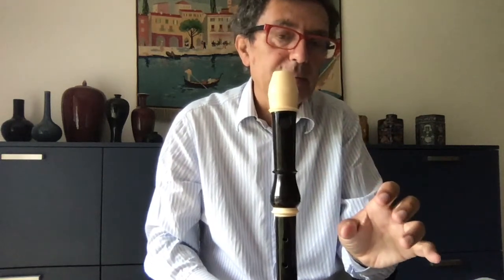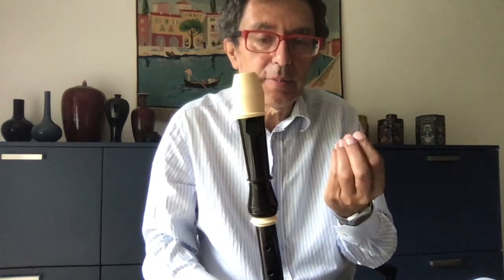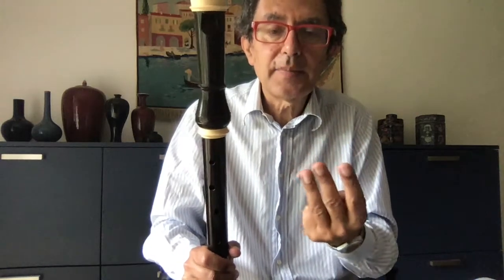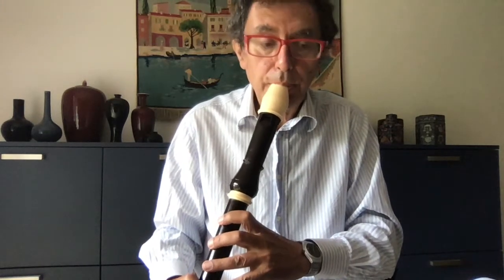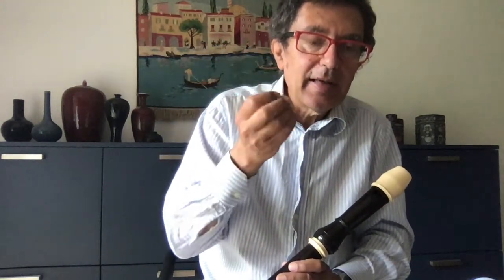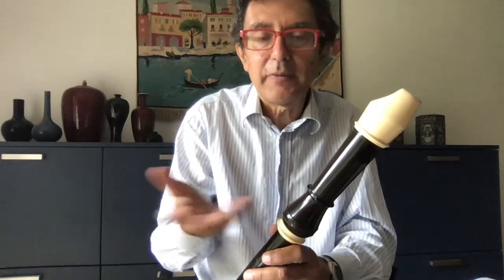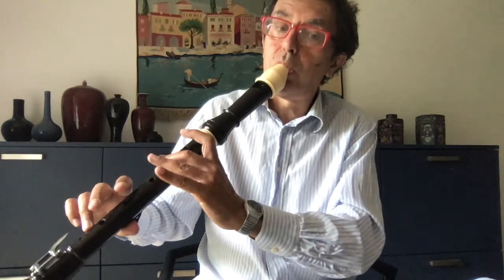a lesson upon how to glide the notes with the recorder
Aldo Bova, tenor recorder by Aulos